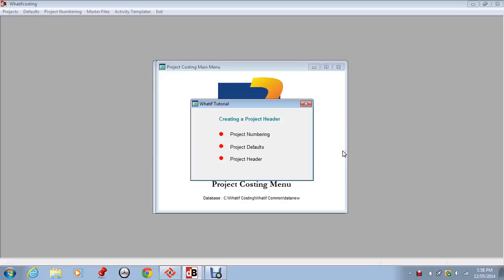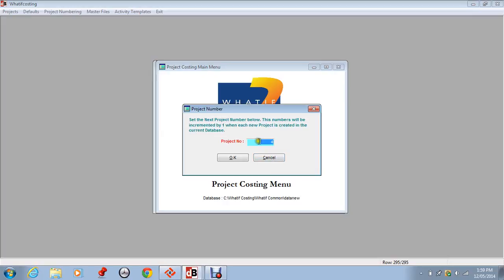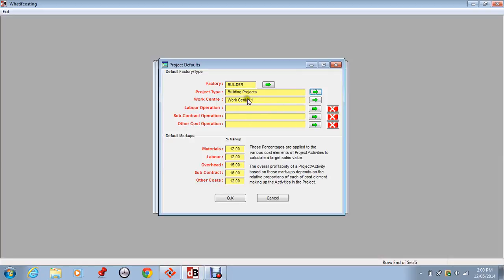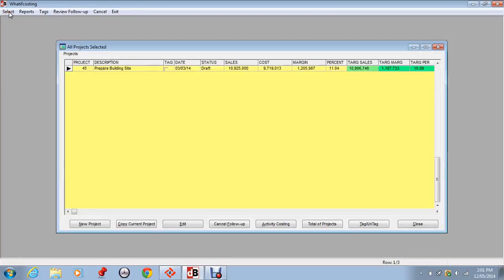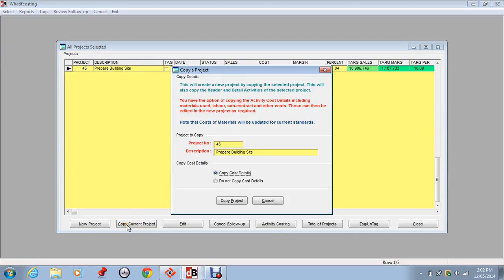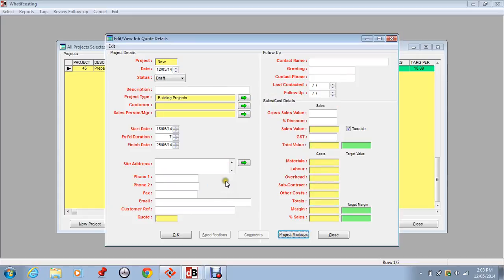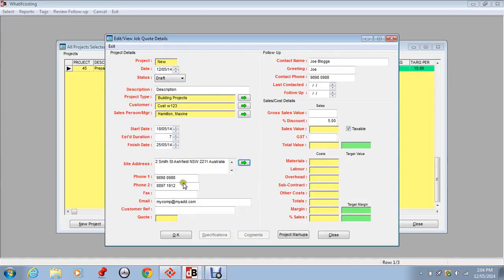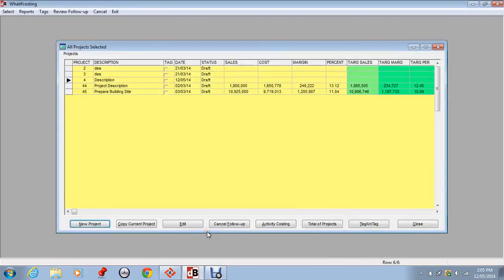Whatif Project Costing Headers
Creating a Project Header defining customer details, follow-up, project specifications, site details and % project mark-ups in 'Whatif'.